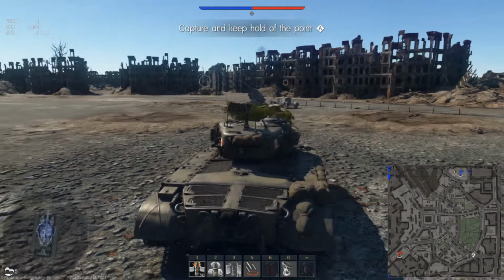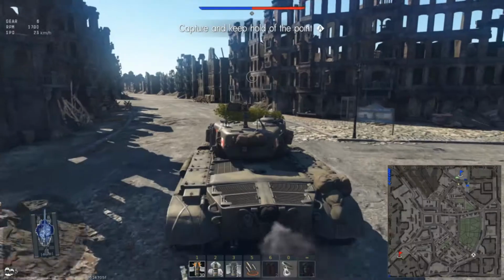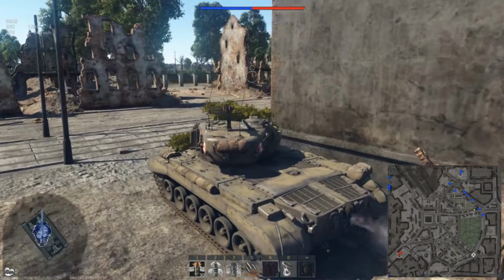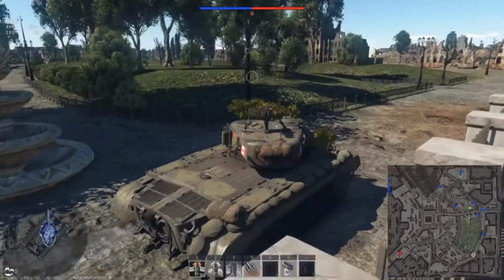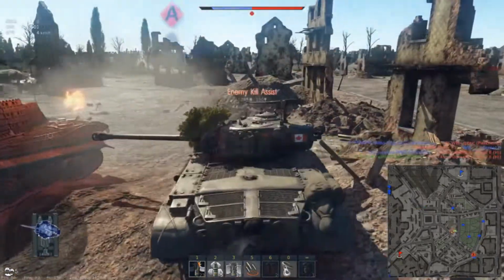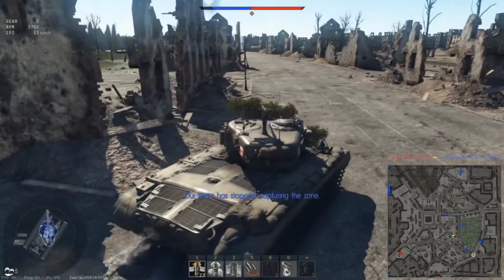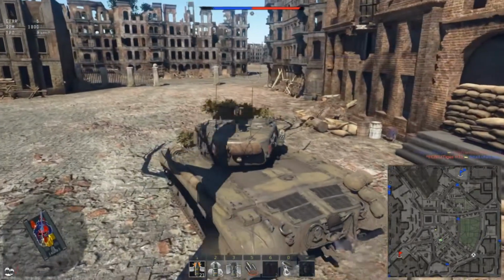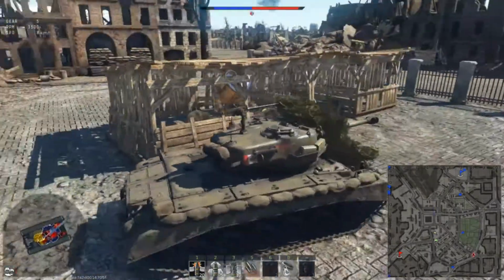War Thunder- M26 The Jack Of All Trades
a look at the M26 in war thunder